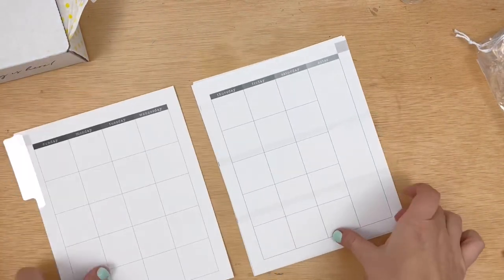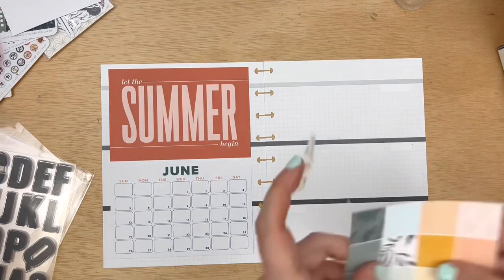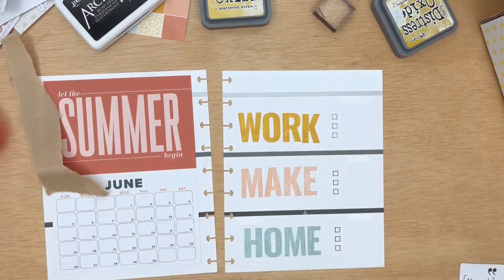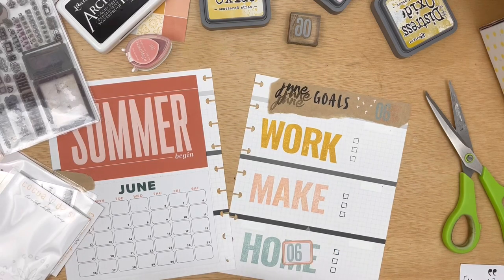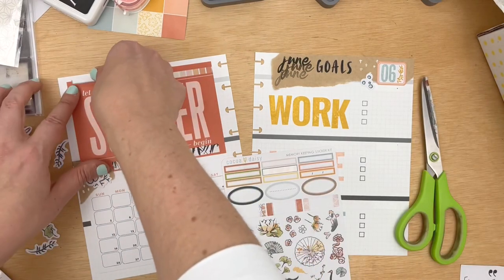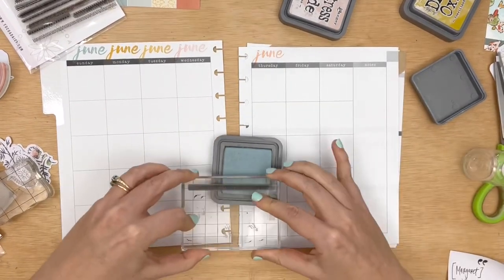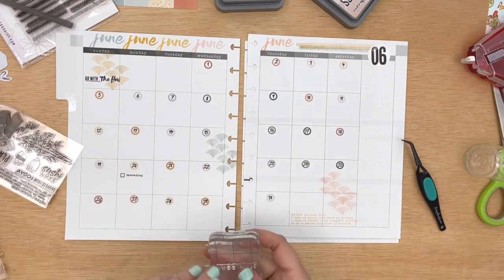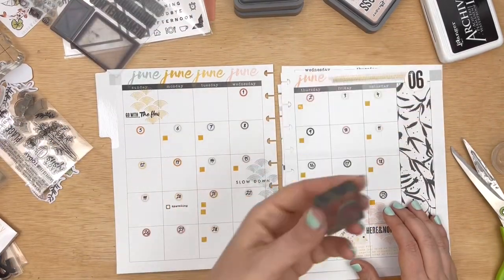June Planner Setup: Cocoa Daisy Daisy Planner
I’m setting up June in my work planner! I use the @christine_everett Daisy Planner for all my work and content tasks.